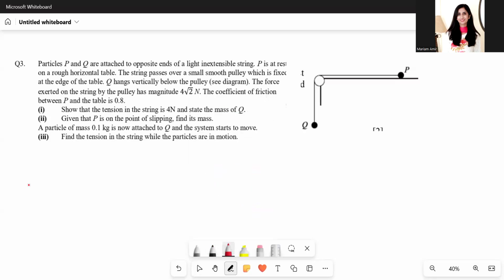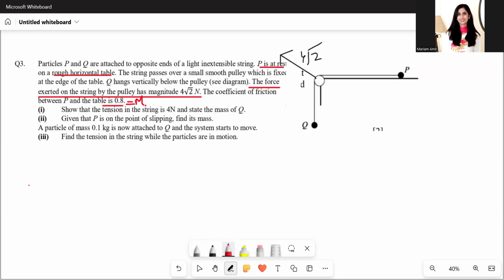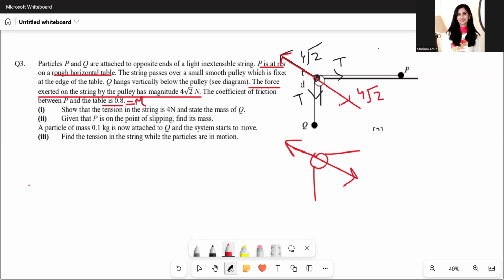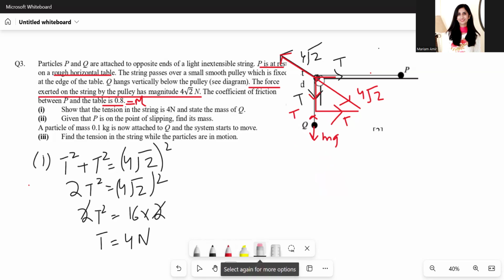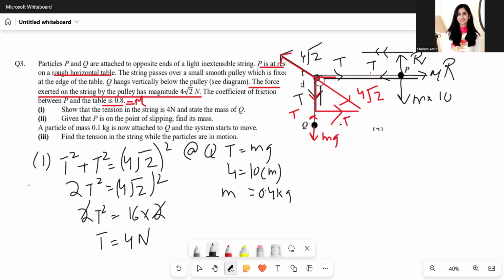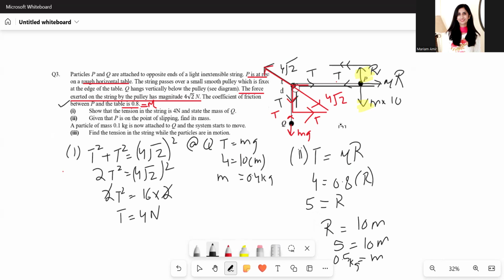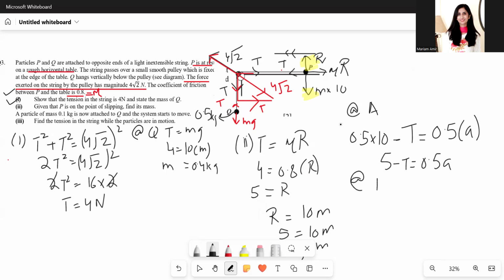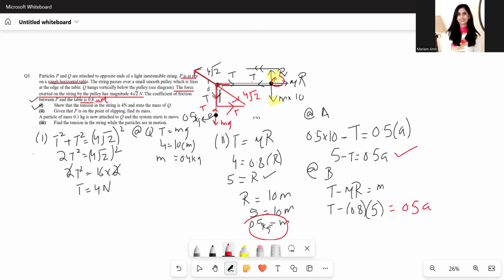Connected Particles Worksheet Q3 A Levels Mechanics 9709